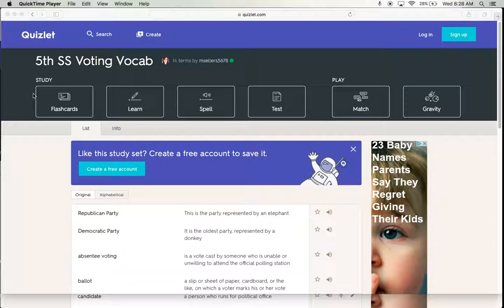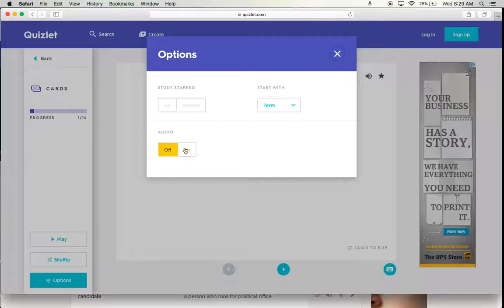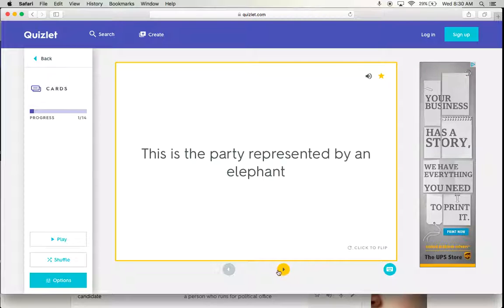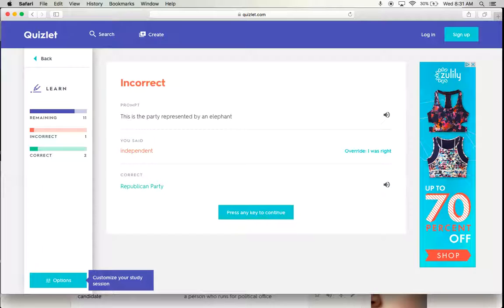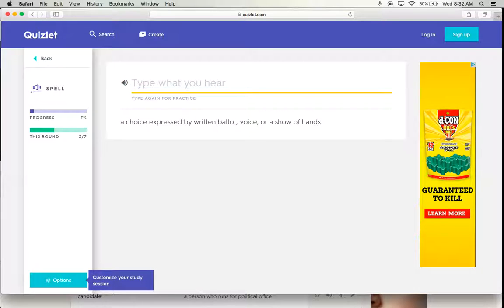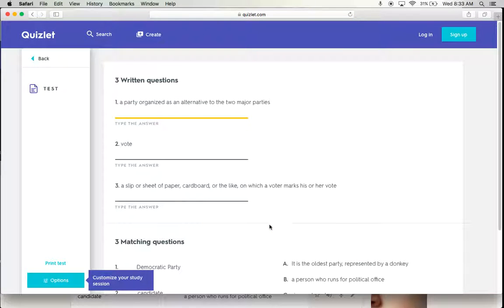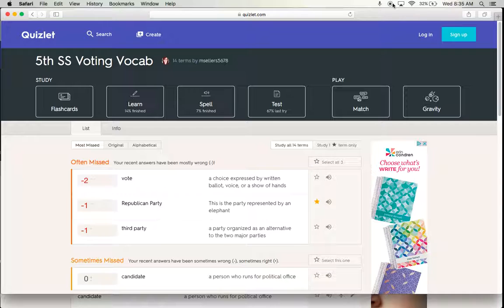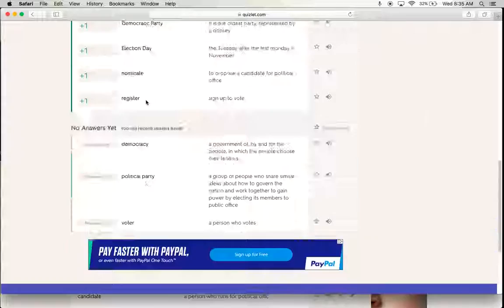Student Quizlet Preview